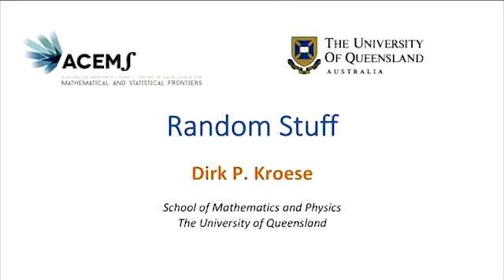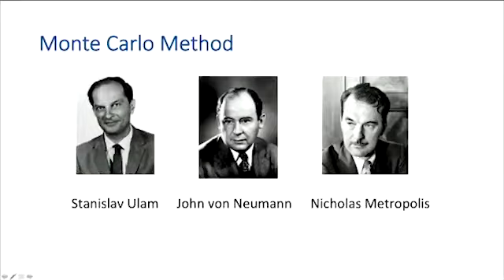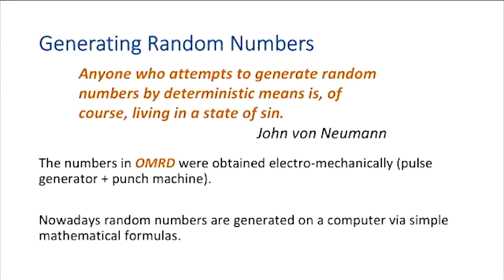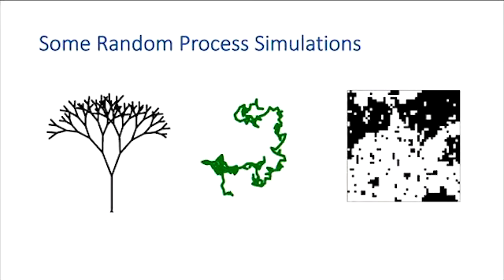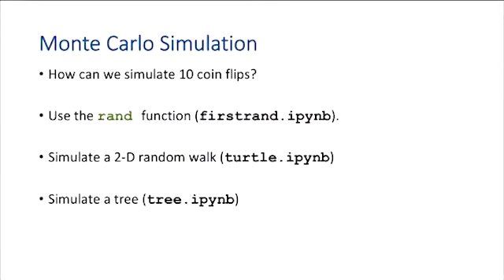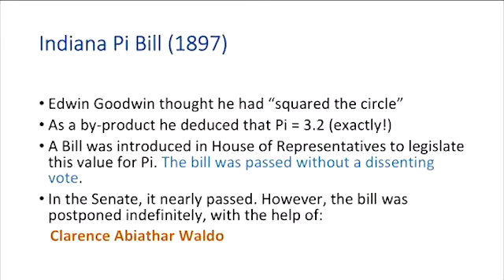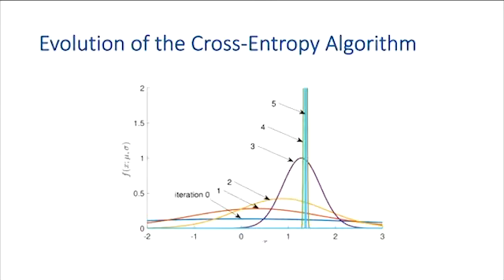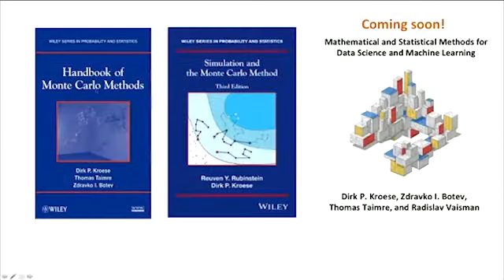"Random Stuff" - an ACEMS Public Lecture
Randomness is all around us, from the movement of the stock markets to the atoms that form us. It can be both a source of surprise (I have just won the lottery) or of great frustration (I'm stuck in traffic again!). To better understand randomness it is useful to perform random experiments on a computer. Such "Monte Carlo simulations" are nowadays important ingredients in many scientific investigations. If so, we invite you to watch this public lecture from ACEMS Chief Investigator Dirk Kroese, from The University of Queensland

Have you ever wondered how random numbers and experiments can be produced by a very non-random device such as a computer?  Are you sometimes bemused by "financial experts" explaining fluctuations in share prices? Would you like to know how we can use randomness to better search for a needle in a hay stack?